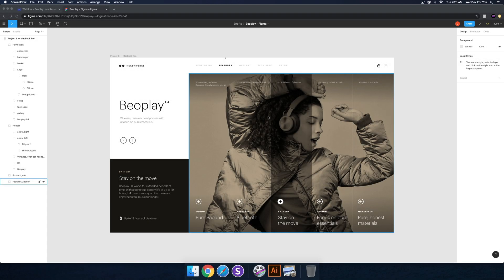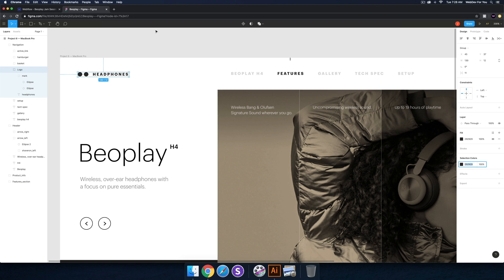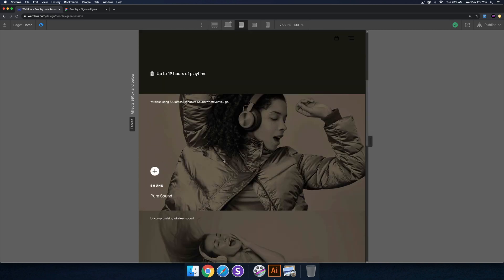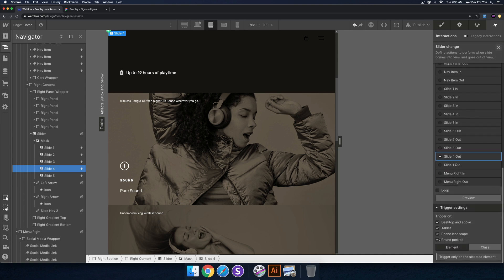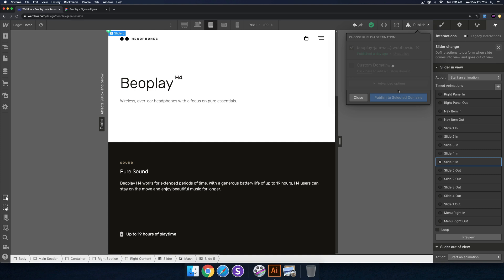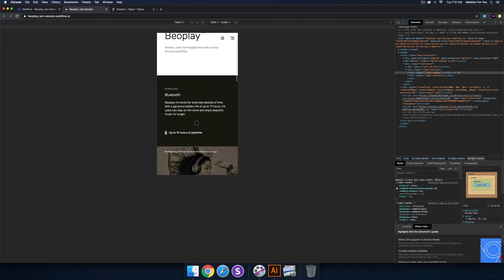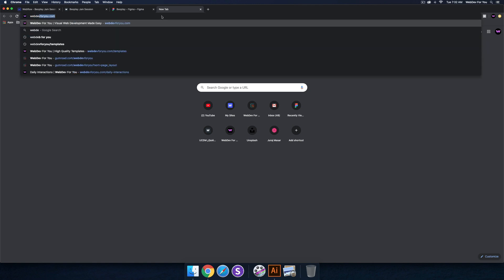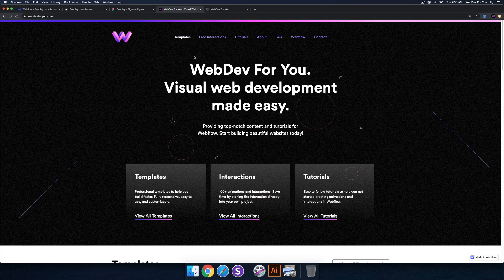Beoplay - 5-minute Webflow Jam Session - Part 15